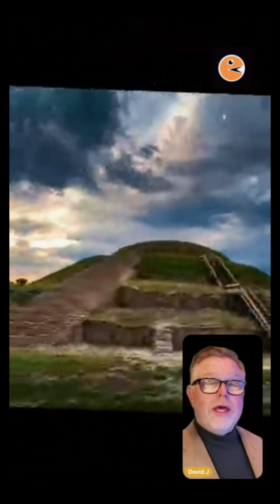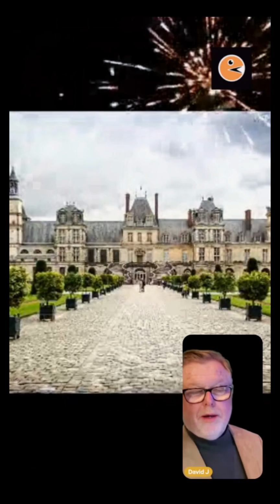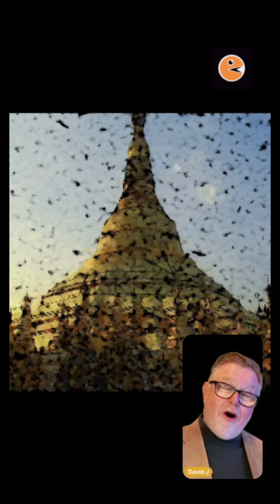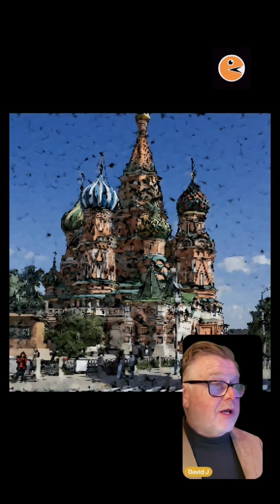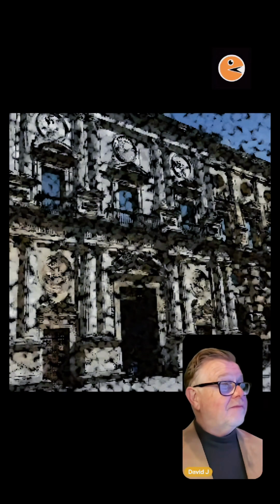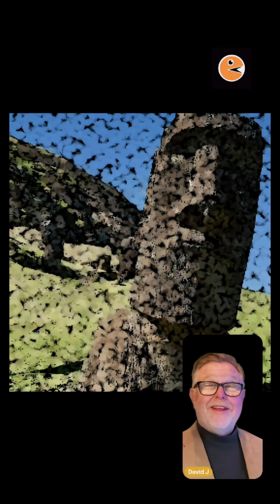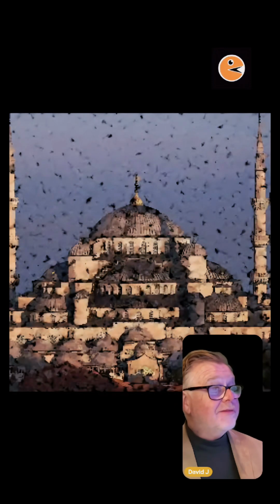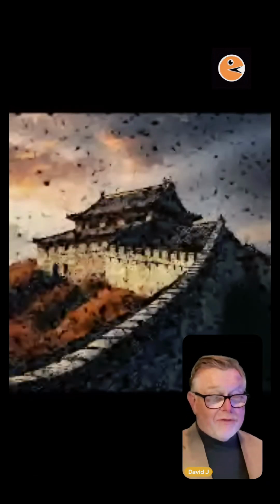Can You Name the Top 50 Architectural Wonders of the World?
Get ready for an interactive challenge with our 50 Architectural Wonders of the World game show! This video lets you join in the fun as we reveal famous buildings, ancient ruins, and iconic landmarks from around the globe. Can you guess each architectural marvel based on our clues? From the Great Pyramid of Giza to the Eiffel Tower, we dive into architectural history and explore the stories behind the world’s most breathtaking historical sites.

Whether you're a history buff, an architecture fan, or simply love a good guessing game, this educational and entertaining video is for you! Test your knowledge and see if you can name all 50 famous landmarks. Don’t forget to comment with your guesses and share with friends to play along!

Atlas Shrugged Audio Book
Fountainhead Audio Book
Whitney Webb - One Nation Under Blackmail Parts 1 and 2

Quick Bite History is where creativity meets history. Powered by the innovative blend of David Hansen Art & Design's creative magic and cutting-edge A.I. tools, we craft stories that are not just told but vividly painted, allowing you to step right into the heart of history. Each video is a mini-celebration of the past, where facts meet fun, and learning becomes an adventure.

The way we utilize AI in the development of our content is to enhance creativity. We leverage various new AI technologies in creating some visual and audio assets for our videos. These tools enable us to illustrate stories in unprecedented ways. While they cannot replace the creative work involved - such as conceptualizing, organizing, individually editing, prompting, and curating - they significantly enhance the quality and entertainment value of our stories. By incorporating AI, we can elevate our videos in ways that were previously impossible. However, it's crucial to note that human creativity and artistry remain essential to the video development process. The AI is an assistant that allows us to work smarter and more efficiently, not a replacement for the human imagination and skills that breathe life into these videos.